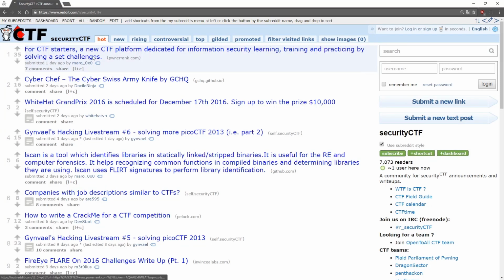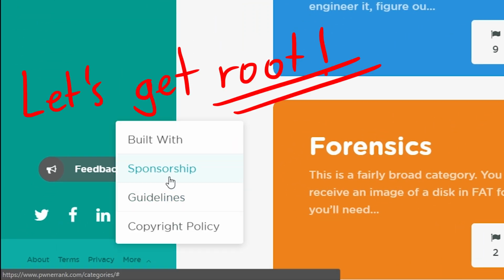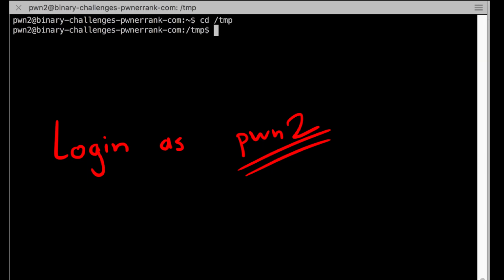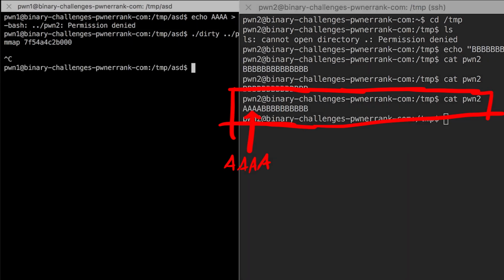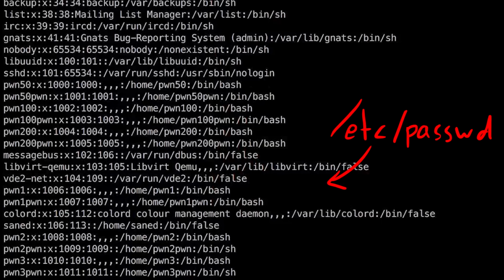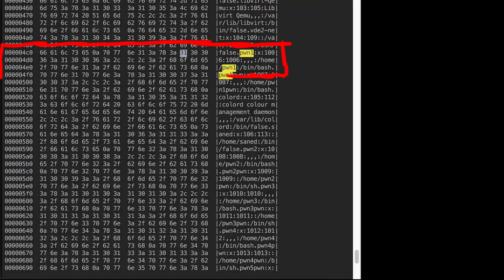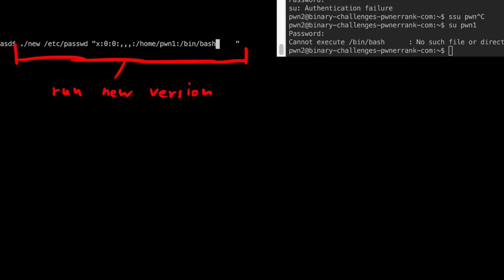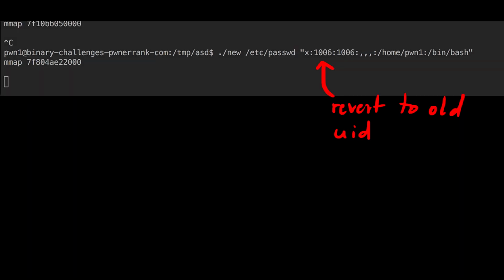Rooting a CTF server to get all the flags with Dirty COW - CVE-2016-5195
Had a little bit of fun using dirtycow local root exploit on a server from pwnerrank.com.

CHAPTERS
00:00 - A Beginner CTF and the Goal of Getting Root
00:32 - Testing Dirty COW Safely and Notifying the Author
01:12 - Choosing /etc/passwd Over a setuid Binary
01:52 - Calculating the Offset and Testing on a Copy
02:40 - Getting Root, Reading Flags and Reverting the File
02:57 - Safety, Authorization and Ethical Use